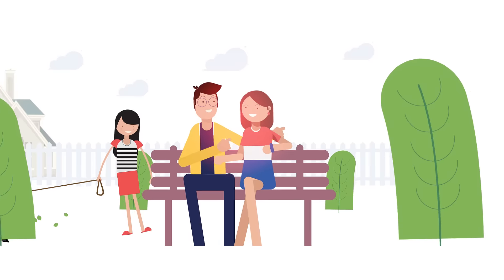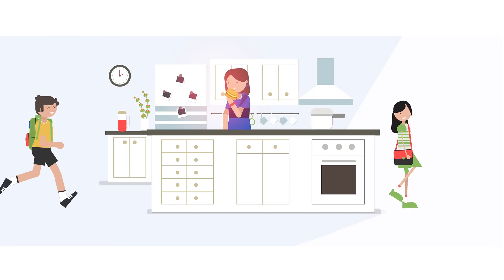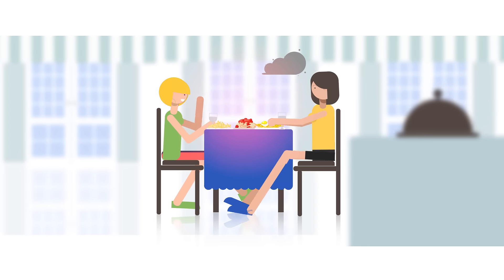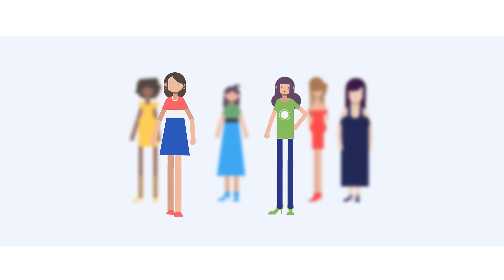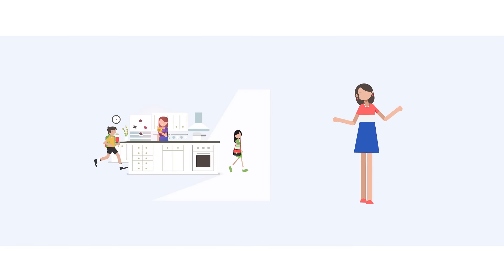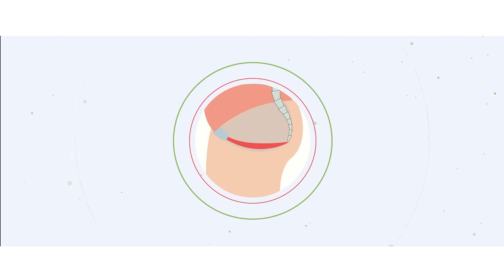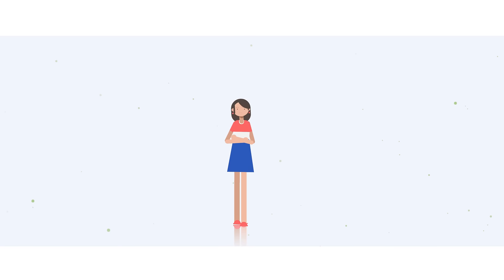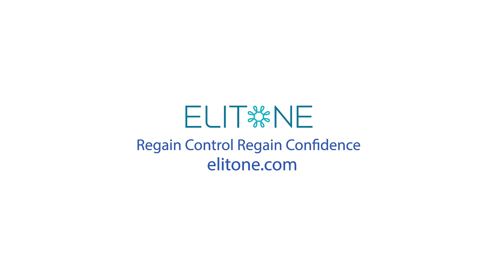Stop Worrying About “Whoops” Moments | Eliminate Leaks with ELITONE!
Real women need a solution for their leaks that works for THEM. Say goodbye to those time-consuming doctor’s visits and icky invasive devices. ELITONE is a non-invasive device that treats stress urinary incontinence in women. Now, you can treat on the go! Just put on the slim device underneath your clothes and walk the dog or run some errands. This video shows how easy it is to use ELITONE and how it’s different from other treatment options.

ELITONE is now cleared by the FDA and available for purchase. Visit Elitone.com to find out more and read about the countless lives this amazing device has already changed.